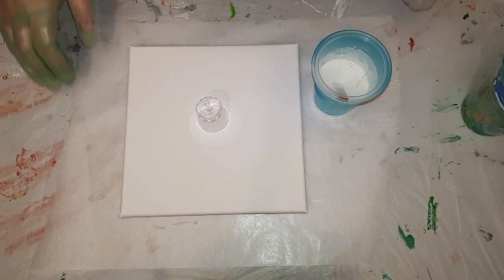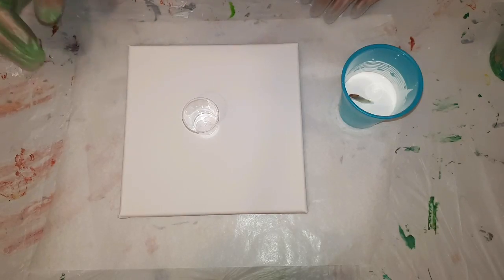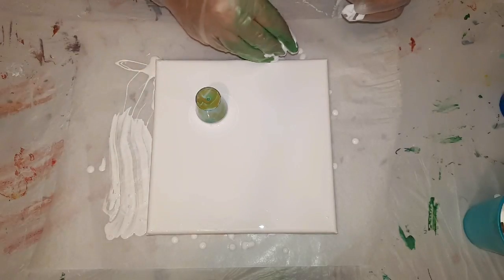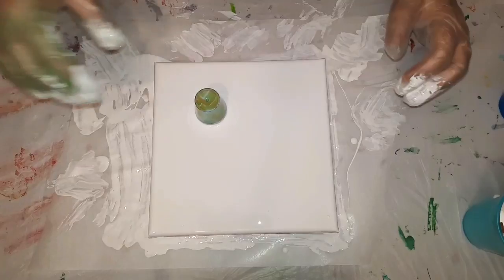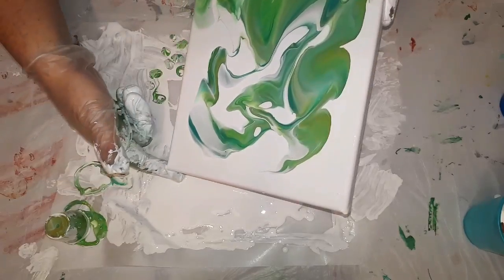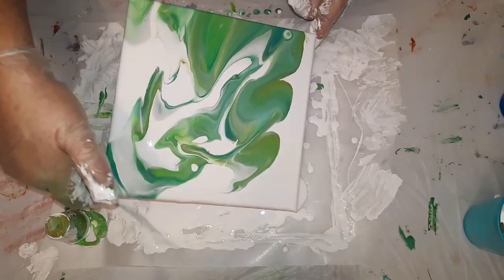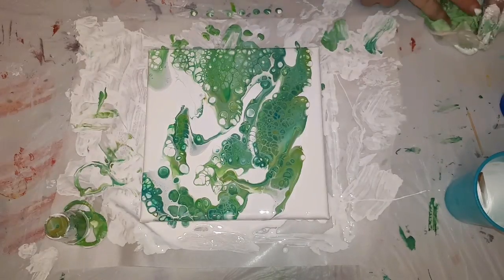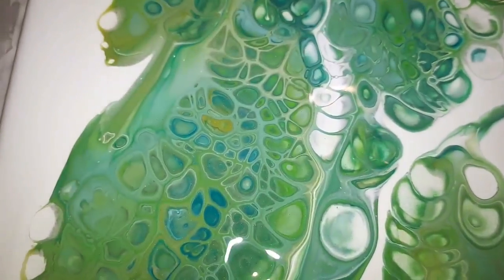83 - Flip and Drag, brought to you by ..... lol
It's a Flip and Drag night tonight, brought to you by the letter T, the number 3 and the colour Green! hehehehe

I am painting on an 8 x 8 inch canvas using leftover of an assortment of green paints.  There is silicone in the paints and this created the cells after torching.

Thanks so much for joining me here, you make my heart sing xx